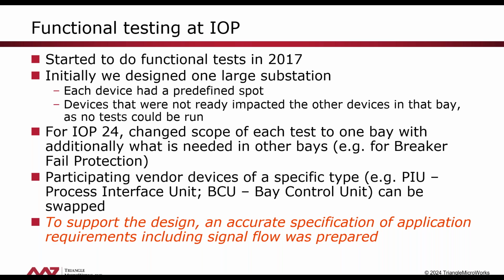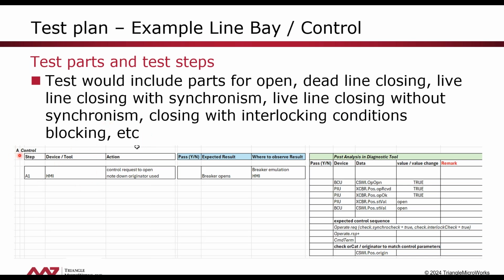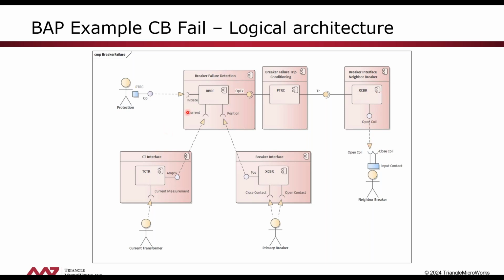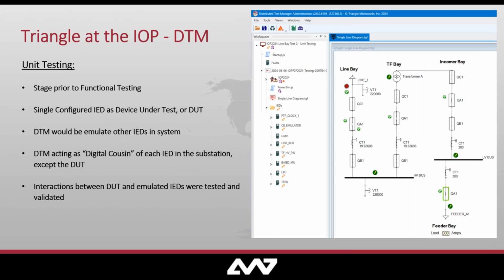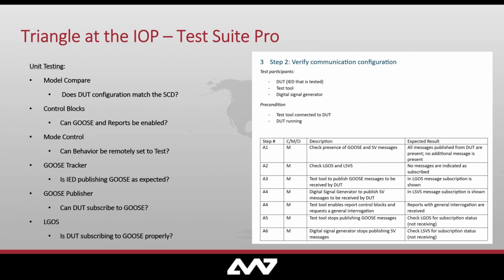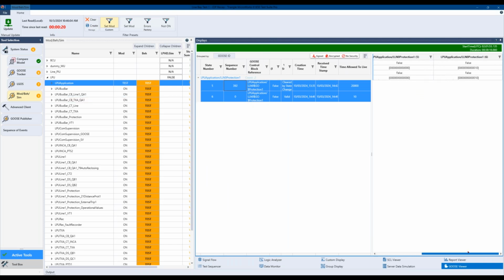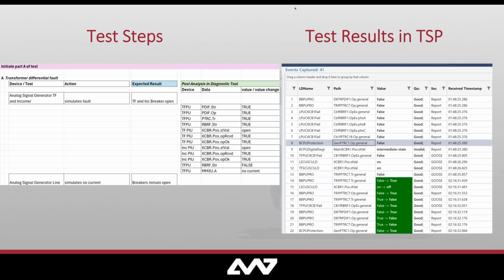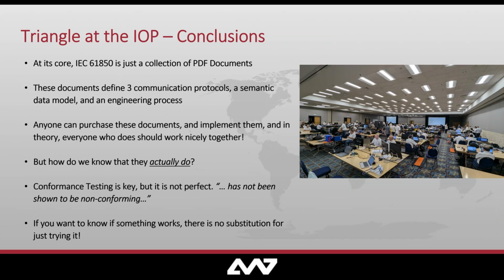Webinar - IEC 61850 IOP Testing Event Recap: Preparation, Testing, and Results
We’re excited to share the results of the upcoming IEC 61850 IOP (Interoperability Testing Event), hosted by the UCA International User Group.

For the past 10 years, Triangle MicroWorks has been a proud participant in this biannual event, rigorously testing our IEC 61850 Source Code Library, our testing and simulation tools, and our protocol gateway with real-world devices and vendors.

This year, the event took place in Birmingham, AL, from September 12th to 15th. Historically, the focus has been on protocol-level interoperability. However, the emphasis has shifted to higher-level application and functional testing, more closely resembling a multi-vendor digital substation commissioning process. We’ll explore what this means for the industry and how it impacts our approach to ensuring interoperability.

Summary of IOP

Unlike previous events where single, large substation with fixed device positions was designed, this year’s strategy involves a series of smaller, modular designs.

Each participating device was assigned a series of roles based on its functionality, but with a key difference: any device can take on any role, provided it has the necessary capabilities. This flexible design enhances opportunities for cross-vendor interoperability testing and allows us to run multiple tests in parallel.

Our testing will start with commissioning scenarios, where devices are assessed in their normal operational mode. Following this, we'll shift focus to maintenance scenarios, where certain devices will be virtually isolated. This phase of testing will involve a more complex setup, as it will include both operational devices and those in maintenance, allowing us to evaluate the interactions and interoperability among a greater number of devices simultaneously.

Preparation for the IOP:

Basic Application Profiles (BAPs):
We’ll review how a taskforce within the IOP working group developed a series of BAPs, which outline the signal flow and logic for common substation applications such as Breaker Failure and Reclosing. These profiles will be integrated into several small test scenarios, each covering one or two bays to effectively test these applications.

Test Plans:
Tests at the IOP fall into several categories, each requiring its own test plan. Unit Testing ensures individual IEDs are capable of fulfilling their designated roles. Functional testing validates groups of IEDs working in conjunction to complete the functionality defined in the BAPs. Security Testing covers the various aspects of security defined in IEC 61850 and 62351, including authentication and encryption of Routable GOOSE. Time Synchronization tests put PTP Grandmaster Clocks and IED PTP Clients through a slew of scenarios to ensure protection is maintained during network and time sync events.

ICD and SCD Files:
Vendors have submitted ICD files describing the capabilities for their participating devices. These have been validated using the RiseClipse OCL engine, and are being assigned roles in the SSDs, ultimately generating a series of SCD files for the IOP.

Onsite IOP Testing:
Simulation and Functional Tests: Learn about how DTM (Distributed Test Manager) was used to simulate an IED that participated in functional tests.

DTM & TSP Utilization: We’ll discuss how was used DTM to validate the Substation Specification (SSD) early in the design process, as well as each drafts of SCDs as it was published. Test Sequences and visualizations were created and captured in

 Test Suite Pro: TSP (Test Suite Pro), performed a critical role in verifying test successes, and determining where any why any failures occurred.  We’ll cover the use of Test Suite Pro for commissioning, including tools like the Test Sequencer, Logic Analyzer, and Signal Flow Diagram. We’ll also explore its role as a test client and impromptu HMI during functional tests.

SCL Navigator: We’ll explain how SCL Navigator was used to validate ICD, SSD, and SCD files using the latest RiseClipse rules from WG10. This IOP marked a shift in focus to validating these new rules, alongside the files themselves.

Review of Results:
Finally, we’ll summarize the outcomes of the testing and discuss key findings, our insights and lessons learned.

To learn more about our 61850 testing tools follow this